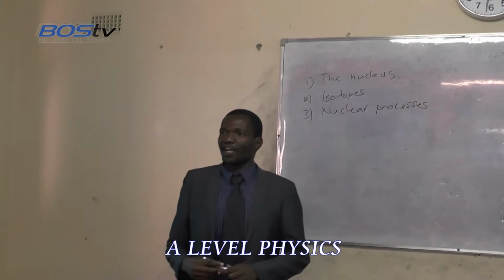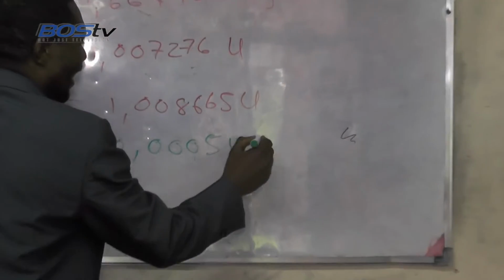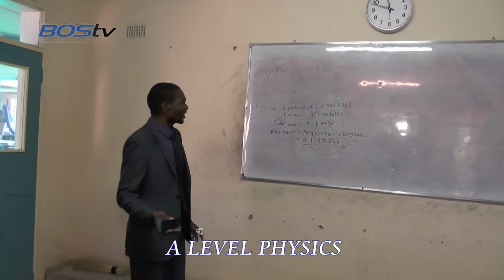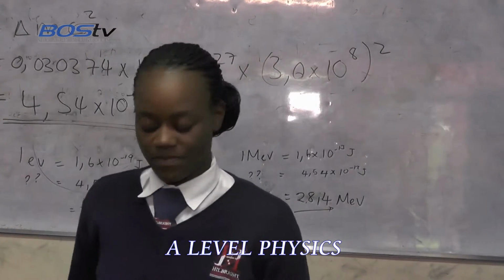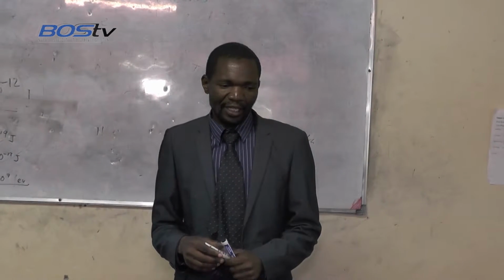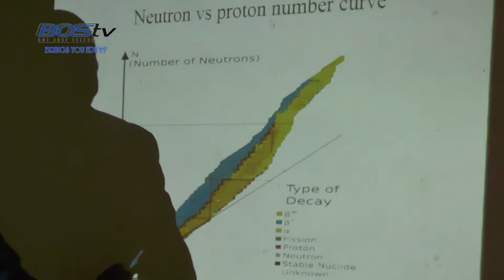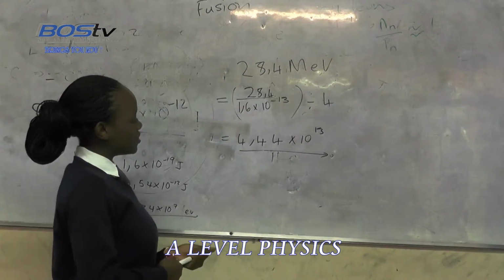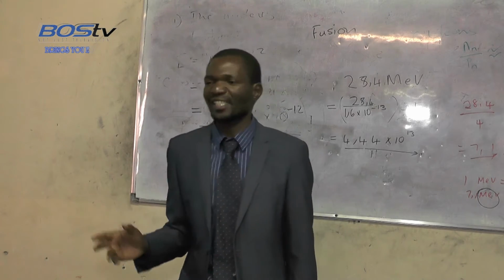BOSTV PHYSICS A LEVEL